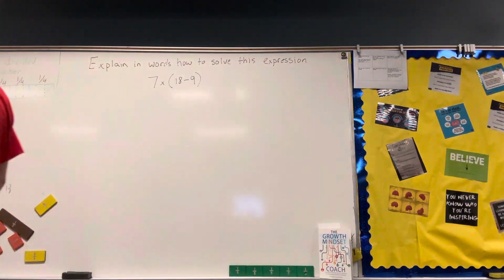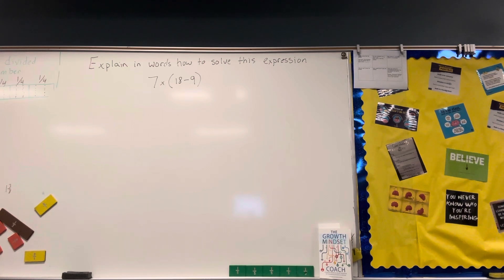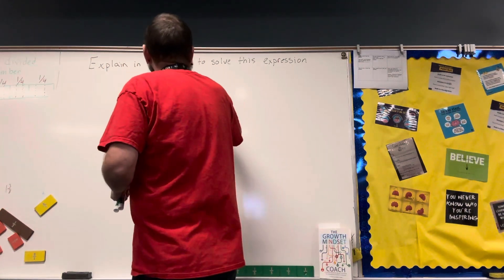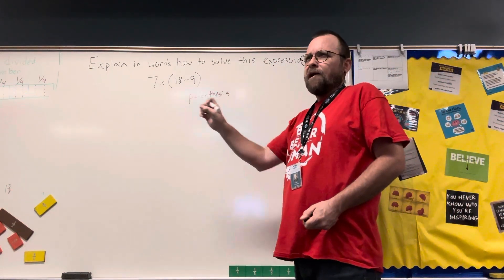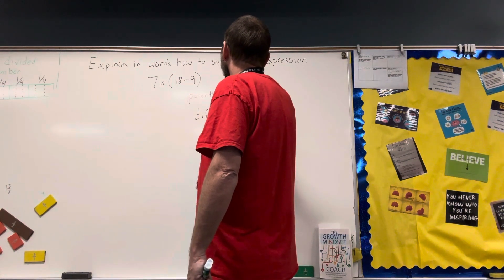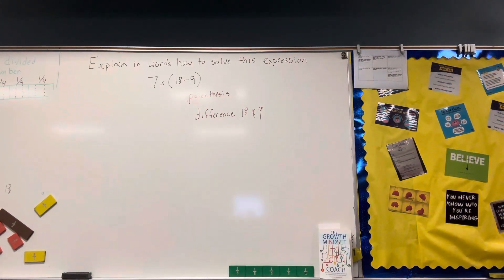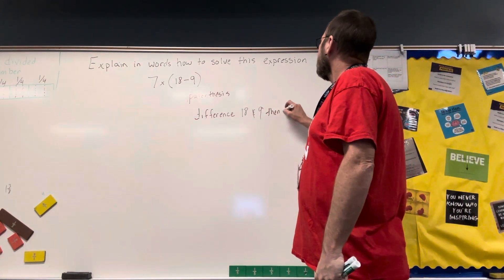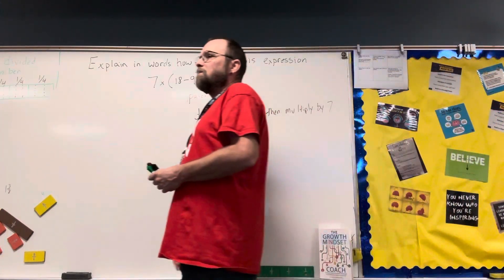2024-01-08 problem solving nine